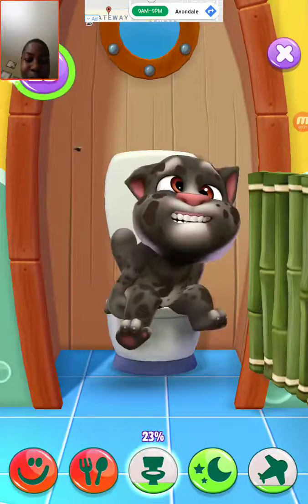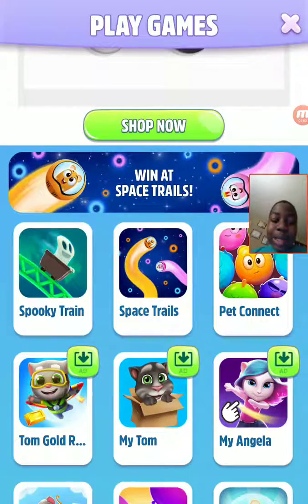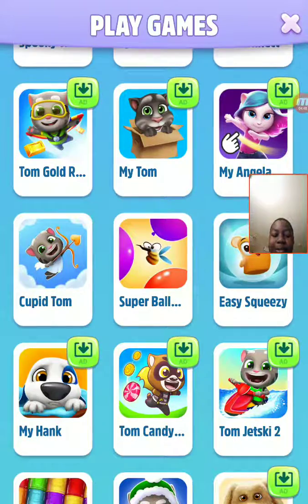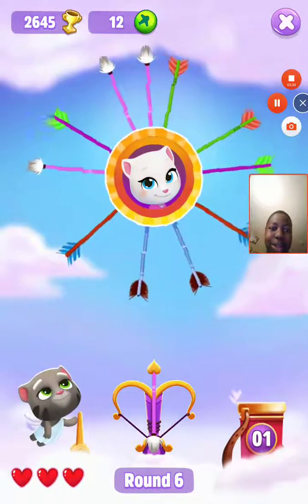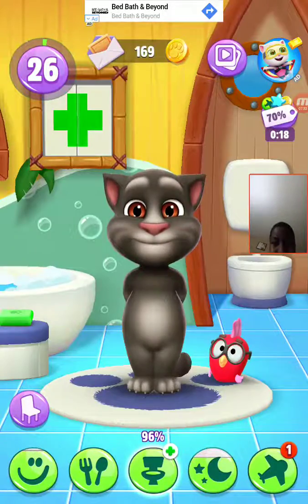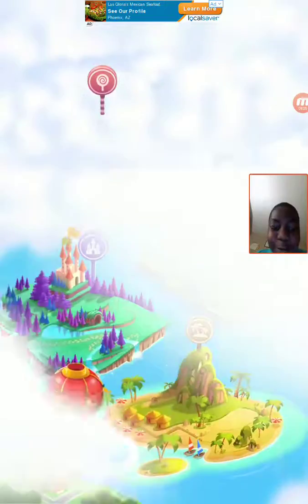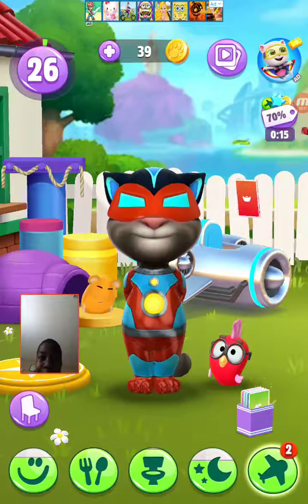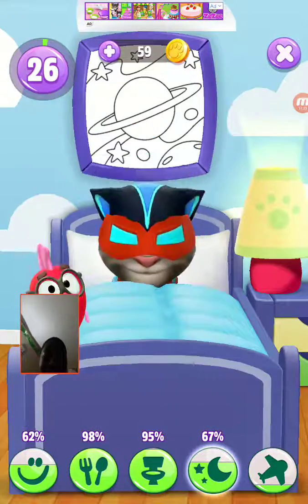My talking Tom 2 playthrough #1